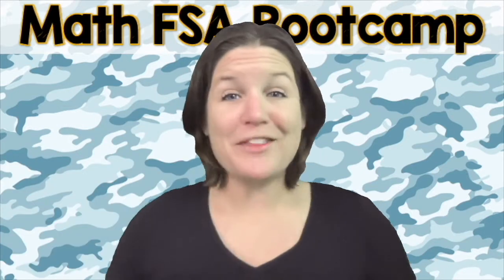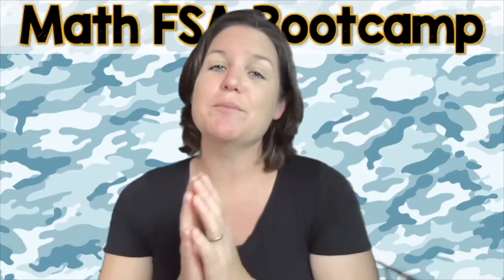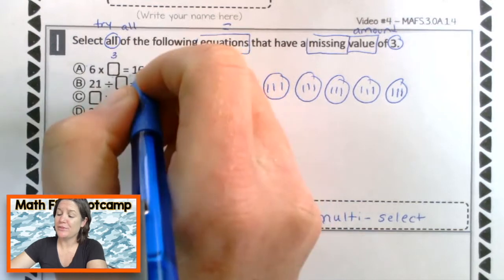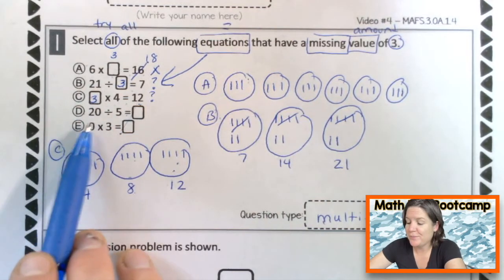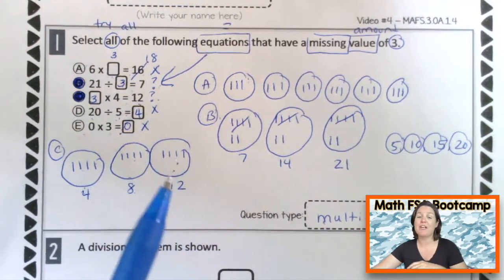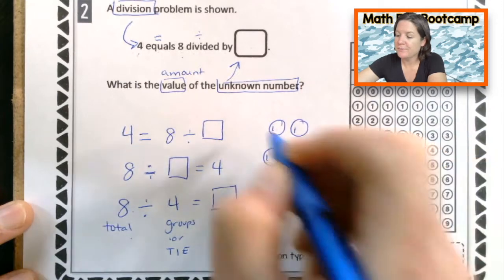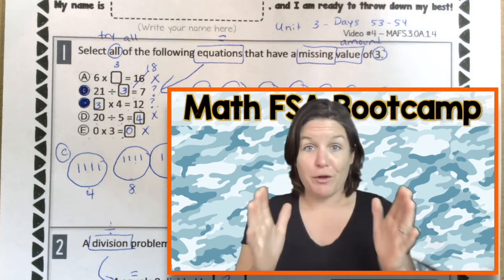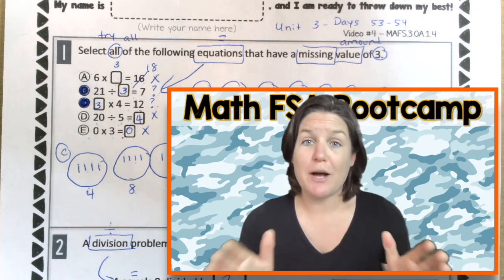3RD GRADE | Math FSA Bootcamp | Video #4 - MAFS.3.OA.1.4